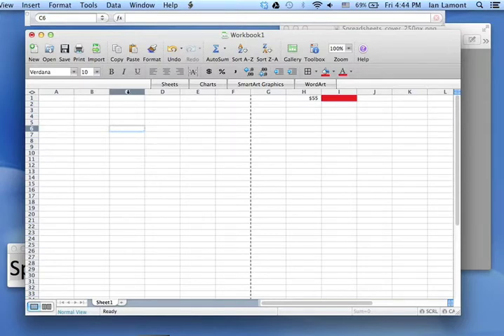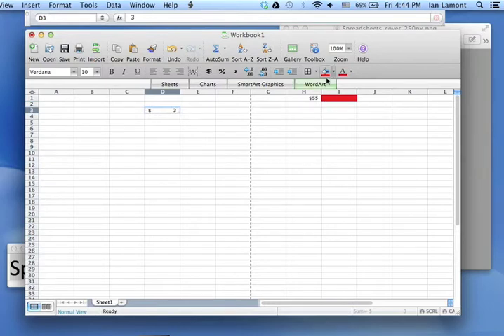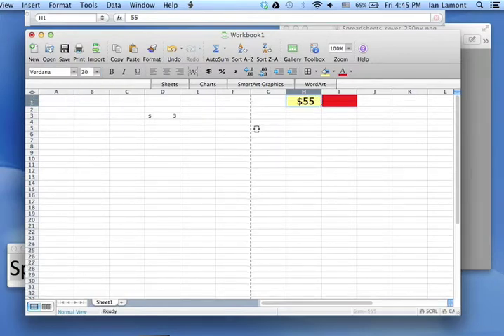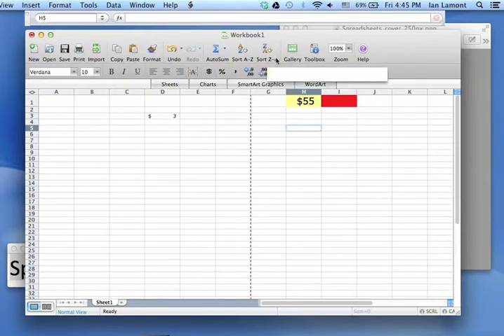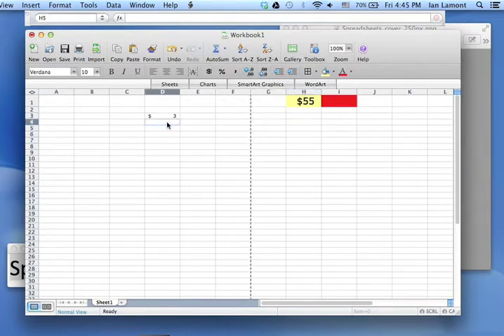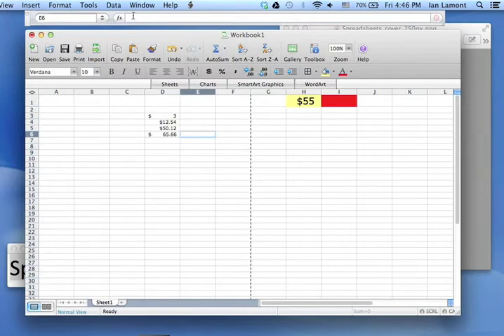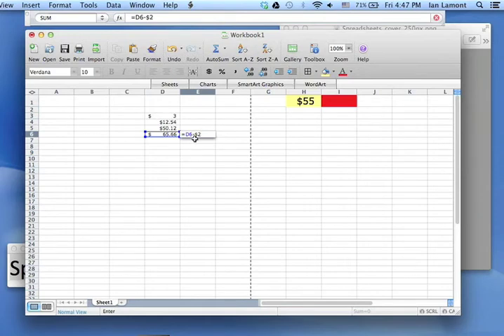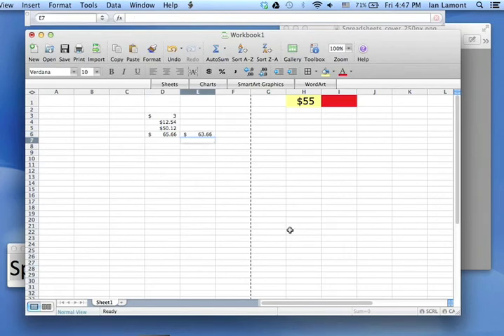How To Navigate Excel's Main Screen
This short tutorial (less than five minutes) explains the main screen for Microsoft Excel and other spreadsheet programs. It covers cells, formatting text and numbers, the formula bar, and basic functions and formulas. The video is a free extra for "Excel In 30 Minutes", a manual for people who want to quickly understand how to use Excel 2010, Excel 2003, and other spreadsheet programs.